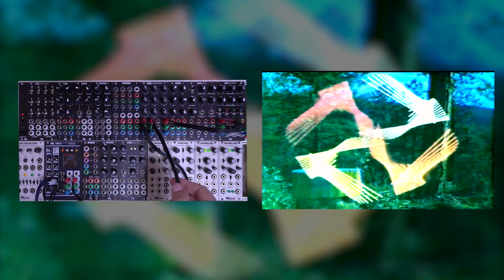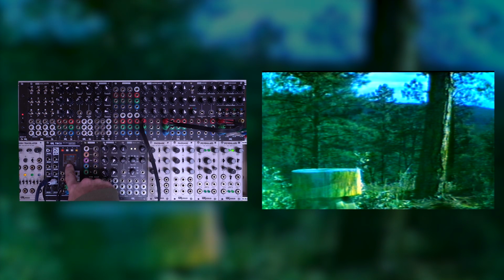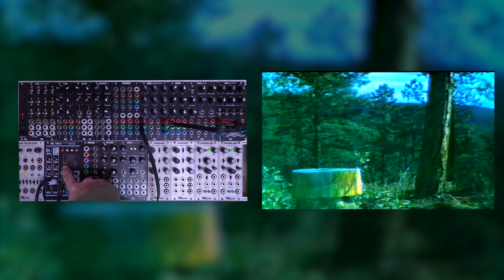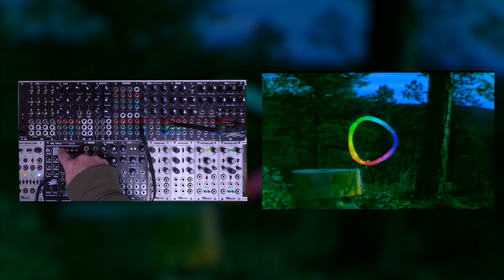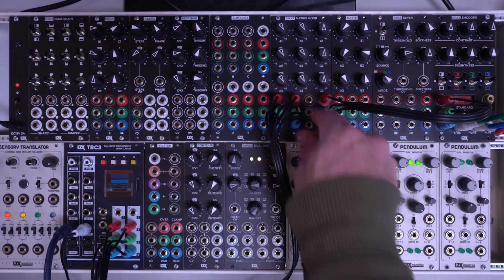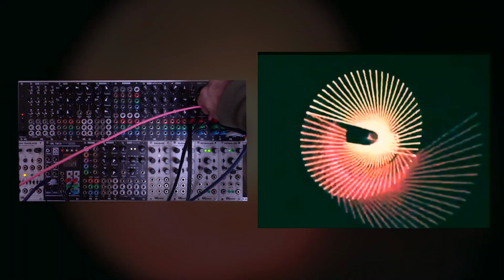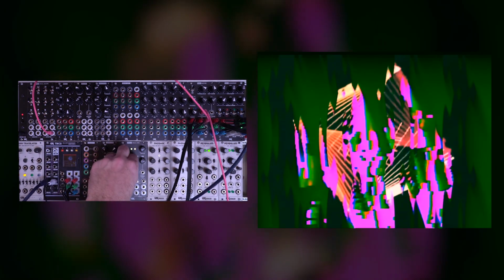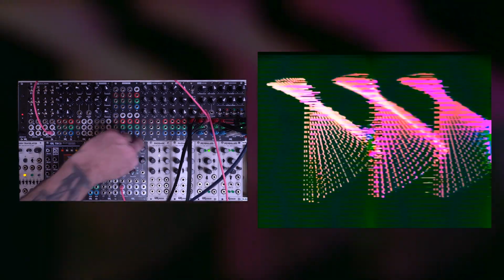3 Patches for TBC2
Johnny Woods guides you on a full walkthrough of LZX's frame-synchronizing, multi-format, midi-controllable dual video decoder, ramp generator, media player, and sync source.

00:00 Introduction
01:10 Menu navigation
01:39 Decoder menu
04:54 Encoder menu
07:27 Media loader
08:33 Ramp generator
09:30 Patching with FKG3
10:55 Patching feedback with ESG3